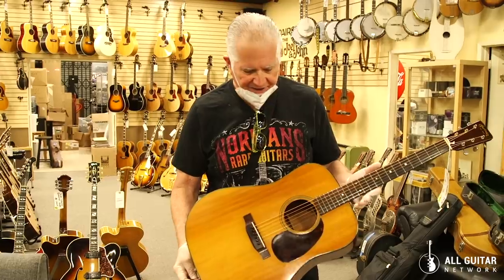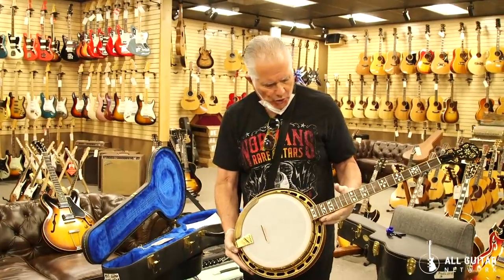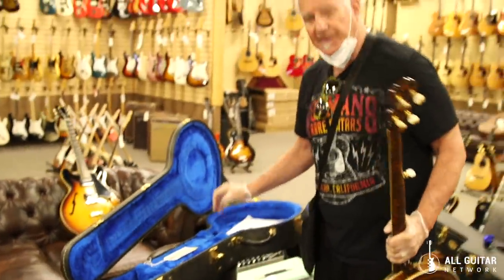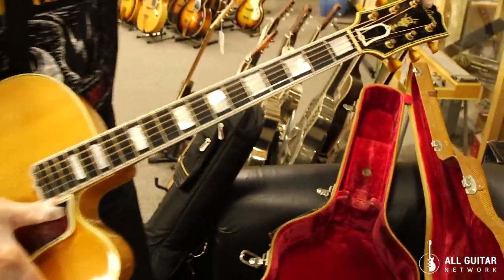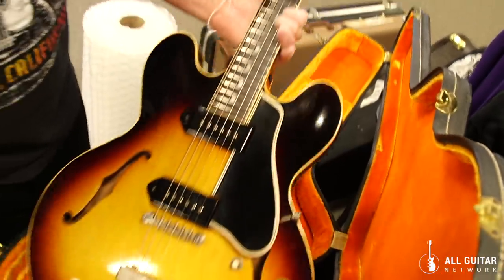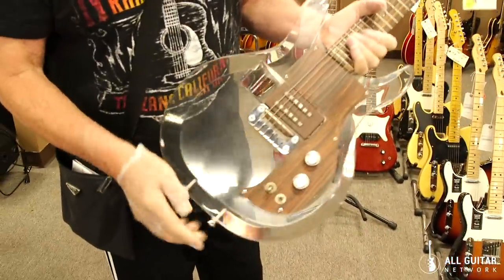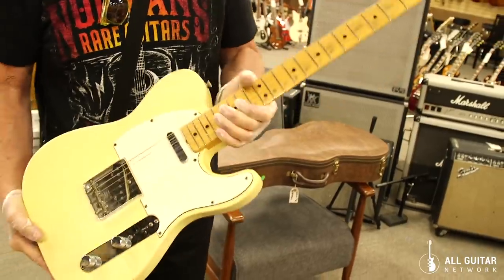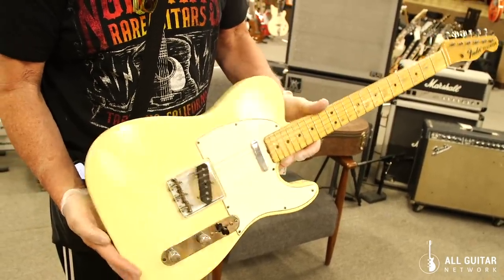Norman Harris just got a BUNCH of VINTAGE GUITARS!!!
Norman Harris from Norman's Rare Guitars brings out a BUNCH of guitars recently purchased and guitars that have been sealed away in his warehouse that are now for sale at his store.  Check out his latest additions to his incredible growing collection of vintage guitars.

or download the free app!